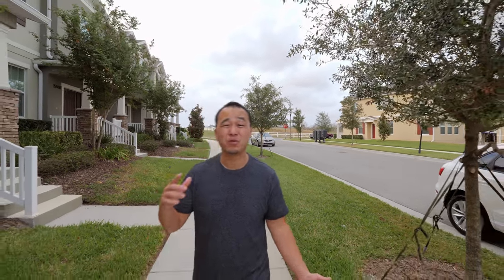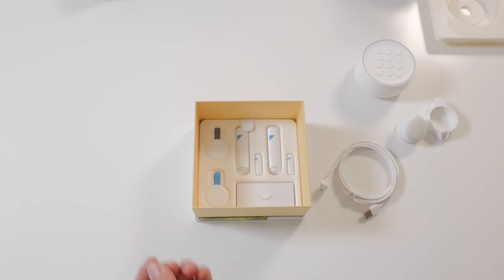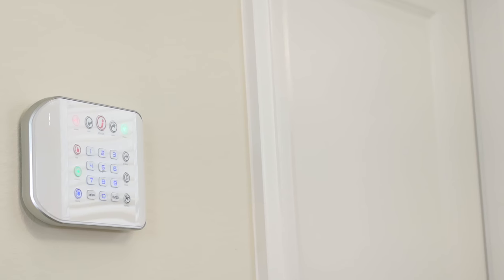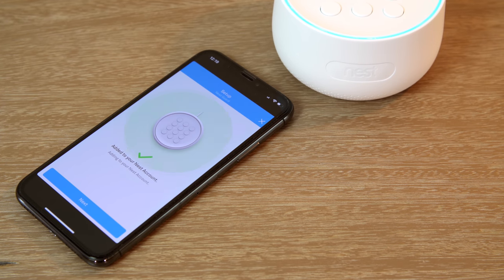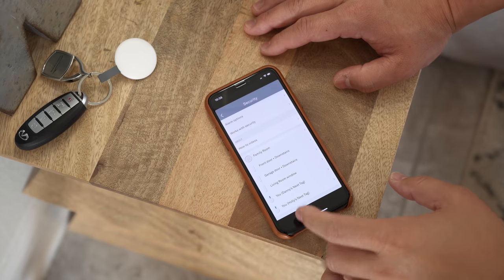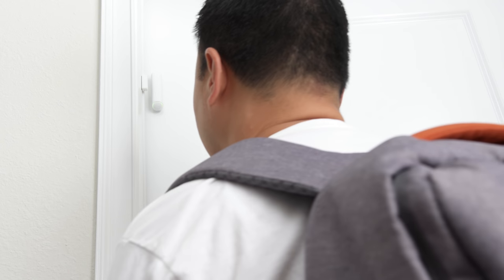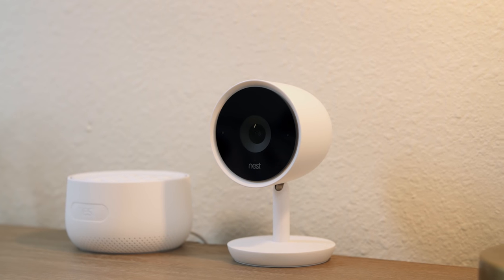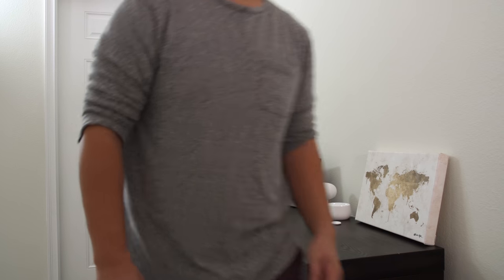Nest Secure: Best Smart Home Security System!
The Nest Secure is the most flexible and modular security system that is designed for the Ultimate Smart Home! This is my Unboxing, Setup and Mini Review of the Nest Secure Security System.

Works well with smarthome tech including nest security cameras. Is this the best security system for people who want flexibility with no contract? Watch to see how easy it is to use.